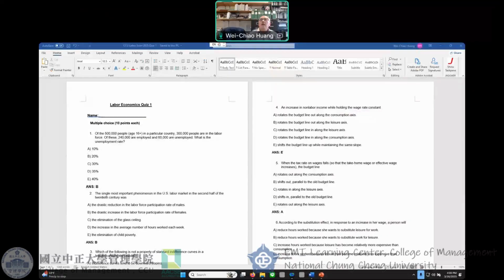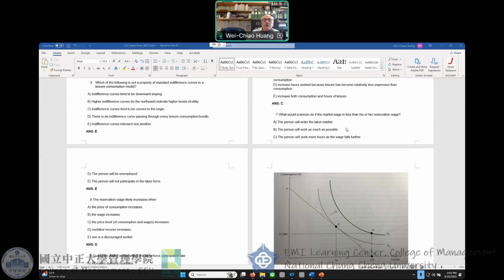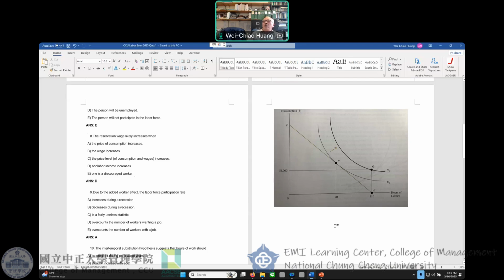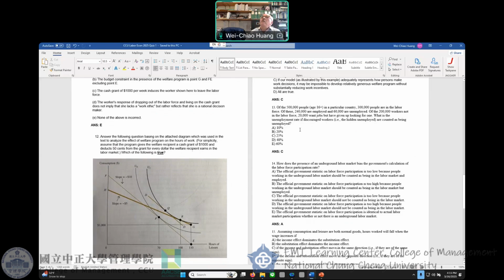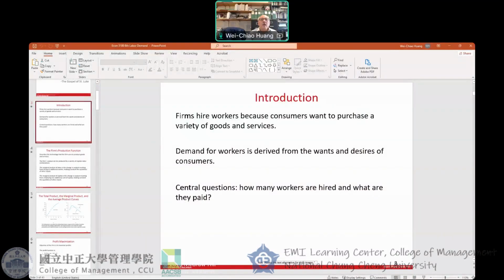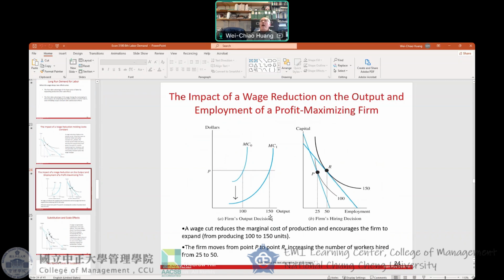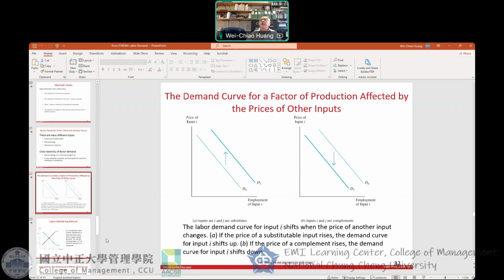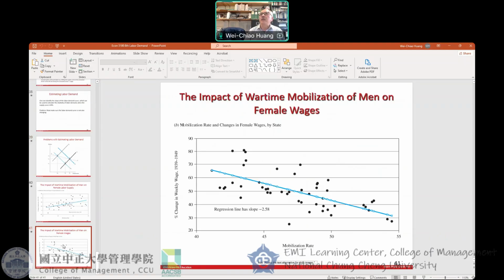【Online courses】Labor Demand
Wei-Chiao Huang's Personal Room-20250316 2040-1Labor Demand
黃維喬  老師